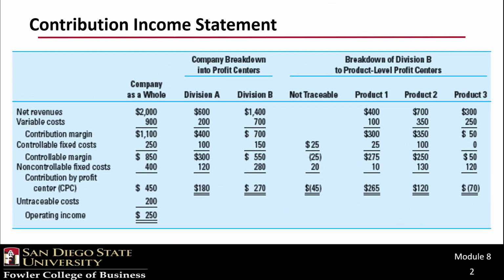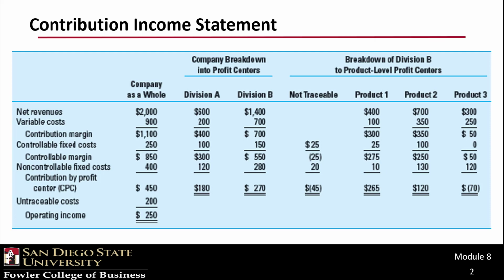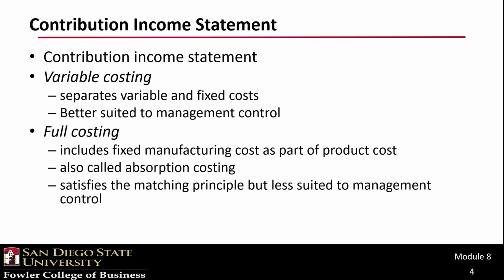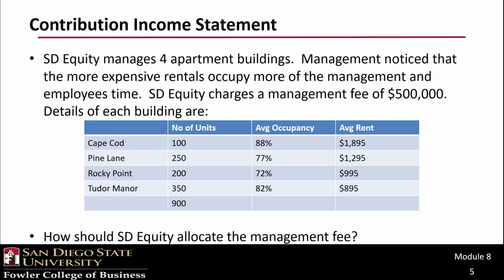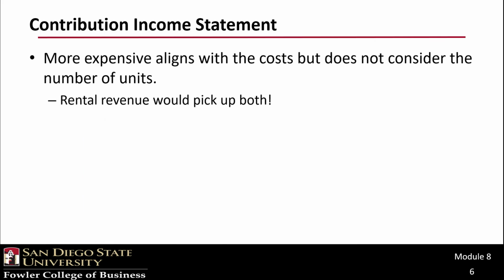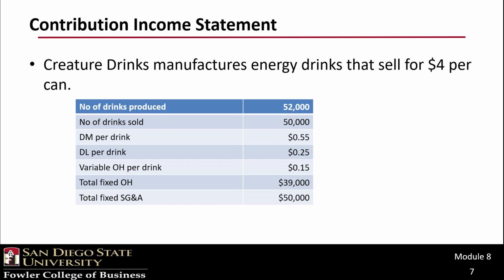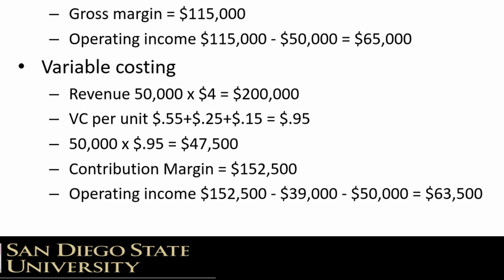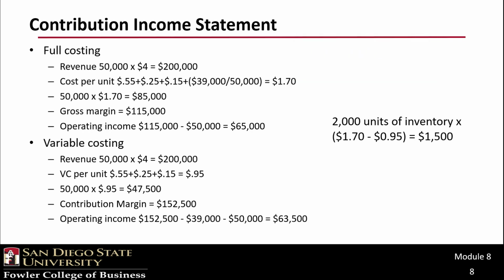ACCTG 325 Video M18C Contribution Income Statement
ACCTG 325 Video M18C